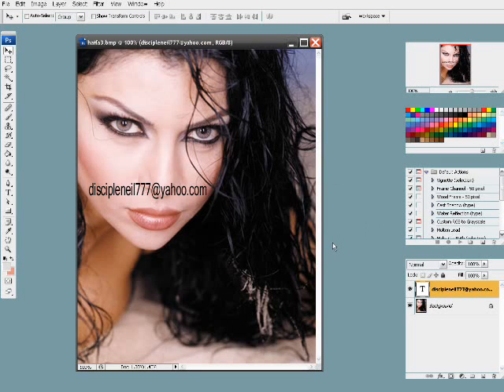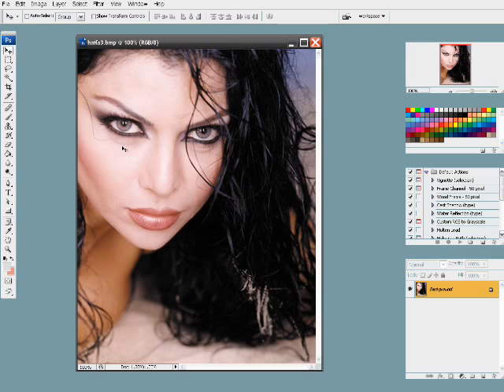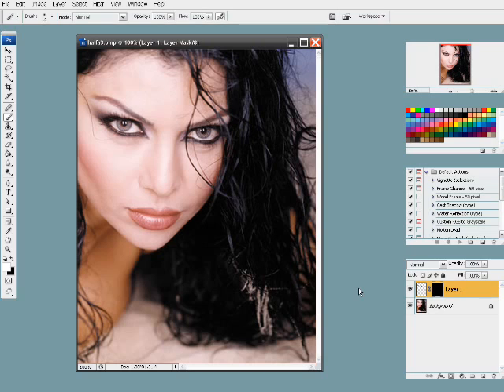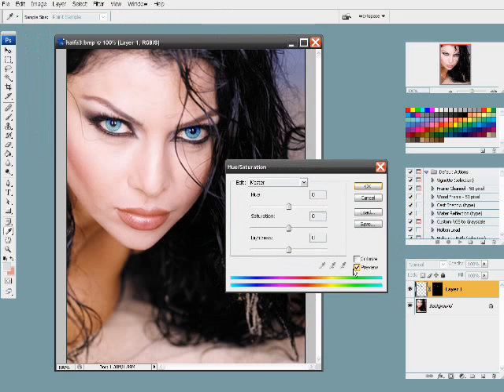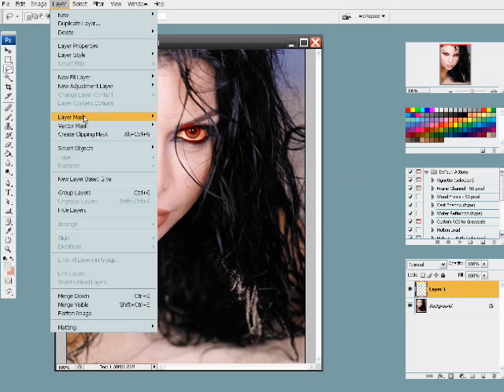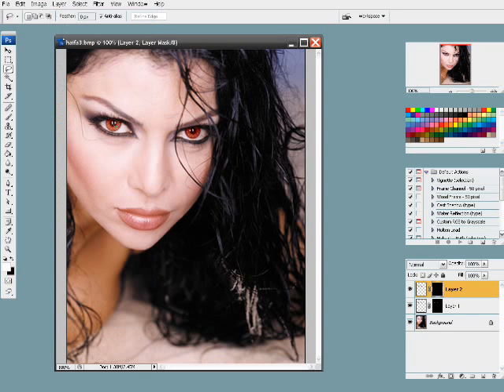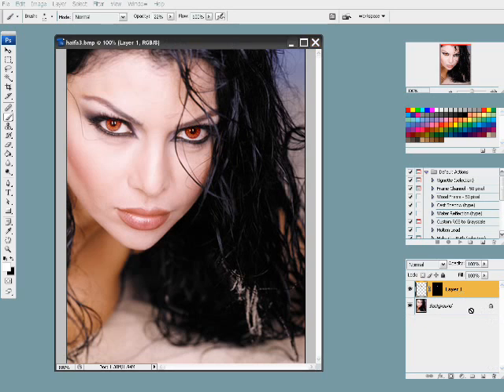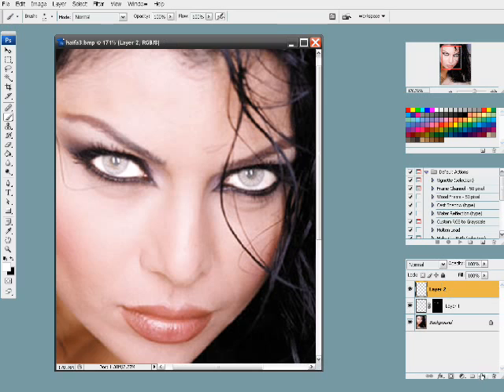Haifa Wehbe, Photoshop, how to change eye color, right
For free video tutorials in drawing, painting, and photo editing

I will teach a way to change eye color that is easy to do and gives great end results, ready for print.